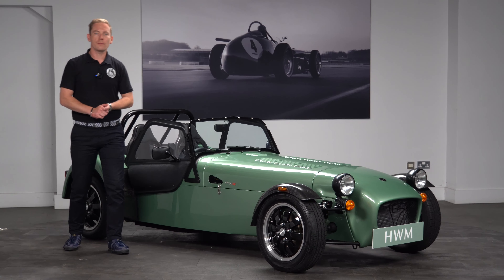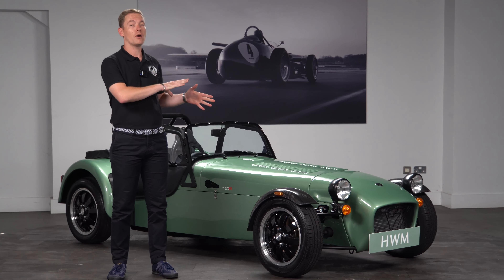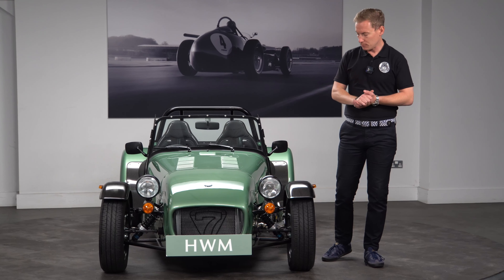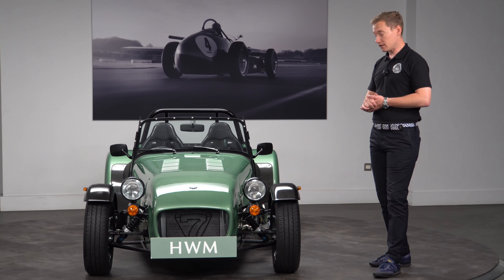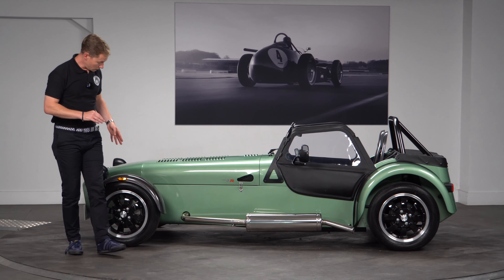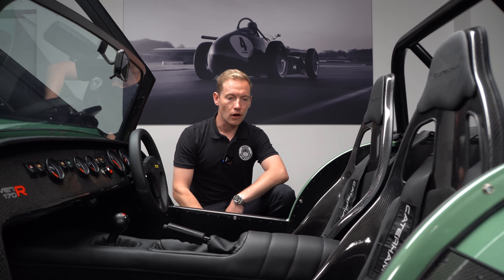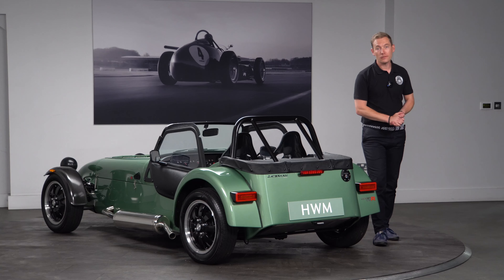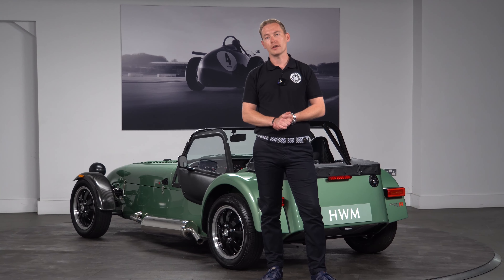Straight From The Factory! | Caterham 170R Finished in HWM Green - A Walk Around With Ollie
Thank you for taking the time to watch this video.